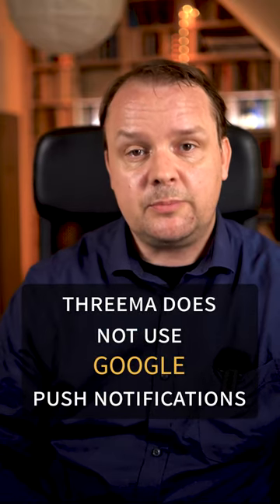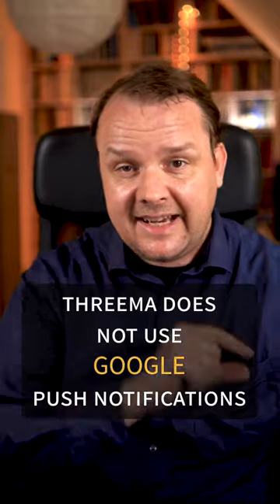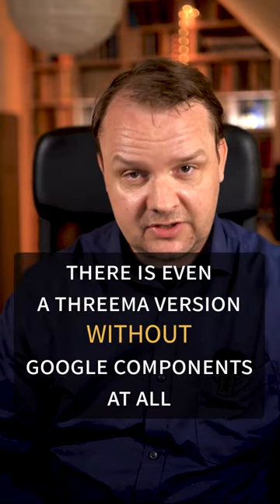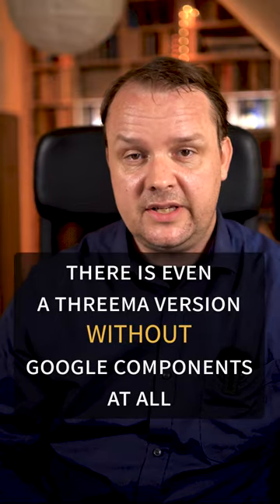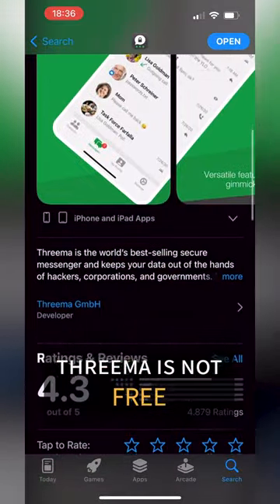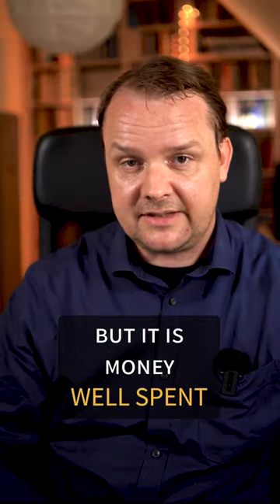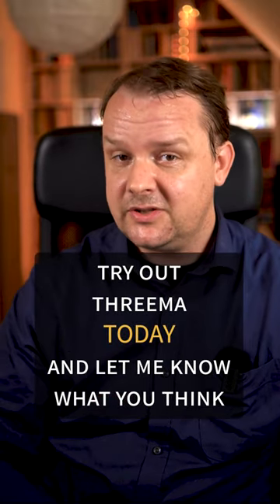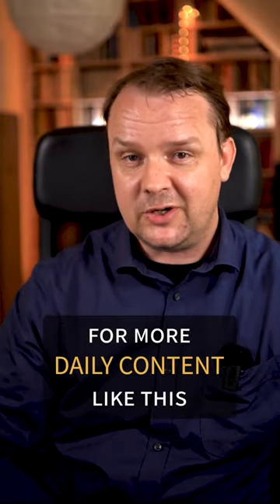DAILY 10 | The MOST SECURE Messenger | Try out Threema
You want a REALLY secure messenger?

Try out Threema! Threema is one of the most secure messengers out there, it does not store data in the cloud, and it is open-source!

Threema is not free, but it is money well spent!

*My Music*
Release the hounds - Michael Shymes, via Artlist: